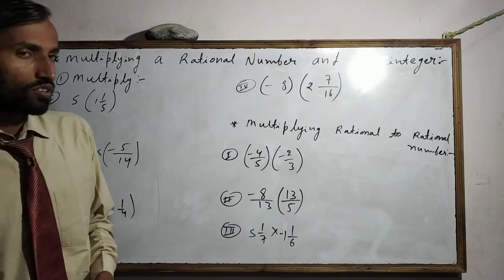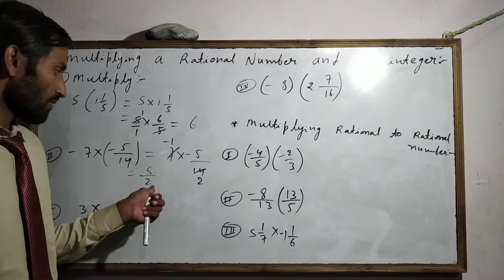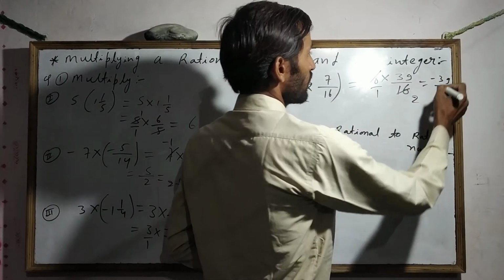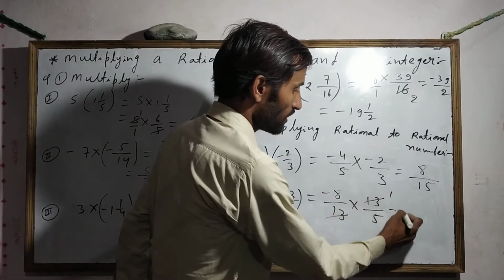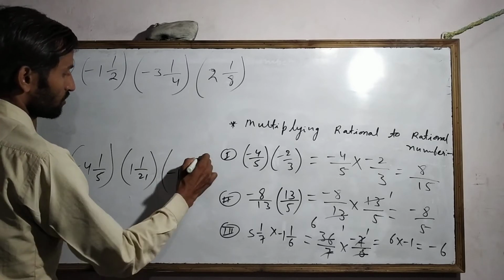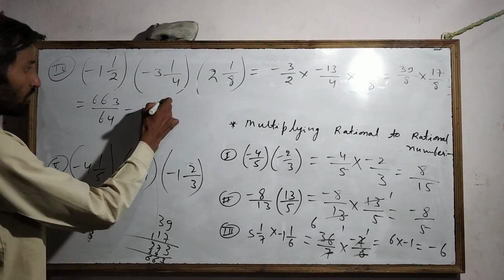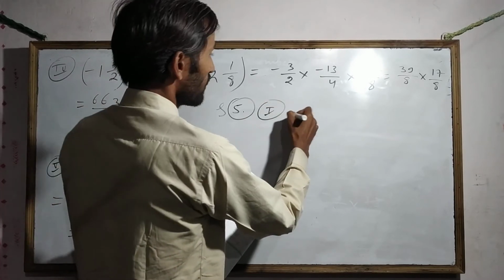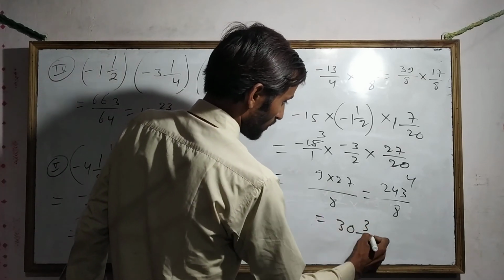Class-7/SP- 3E/(01/09/20)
Rational numbers